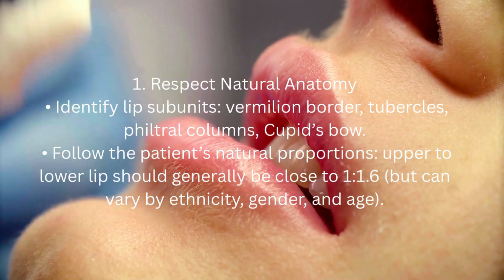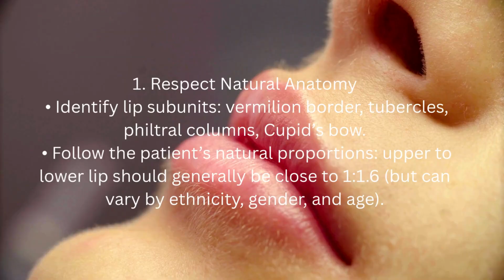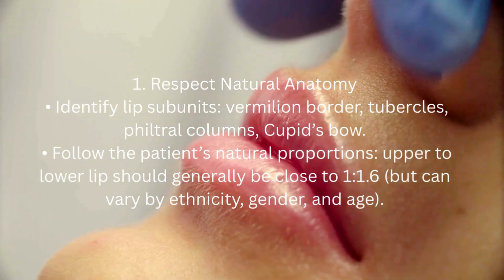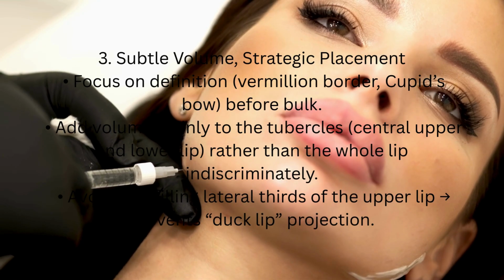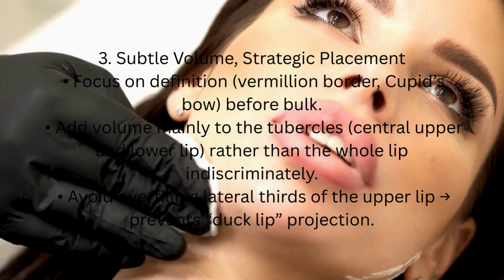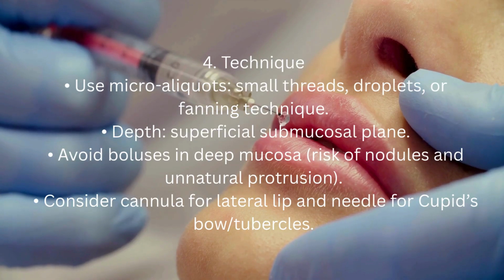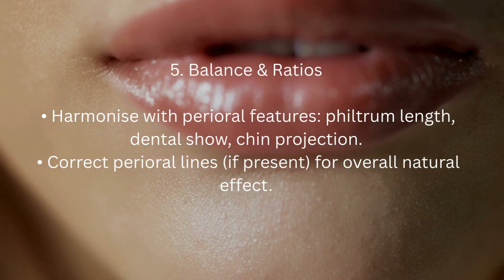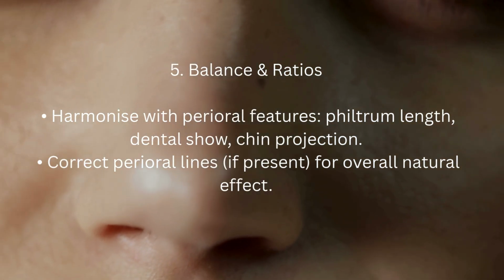Natural Lips with HYALURONIC ACID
Discover the key techniques with hyaluronic acid to enhance lips while keeping a soft, natural look.

For those who want to learn more about aesthetic medicine please log on to our website.